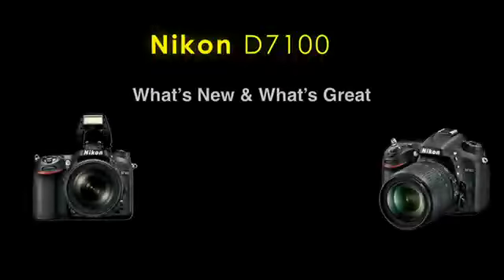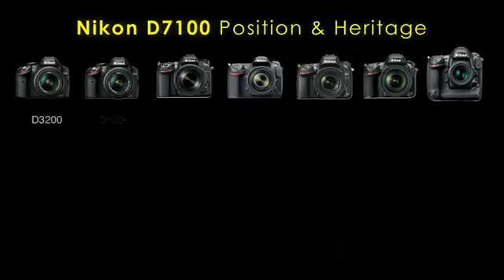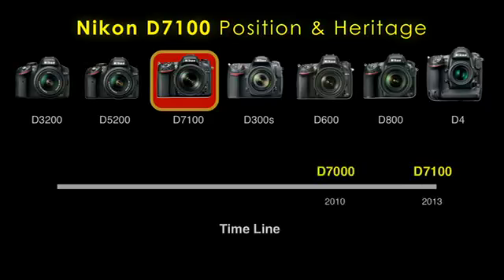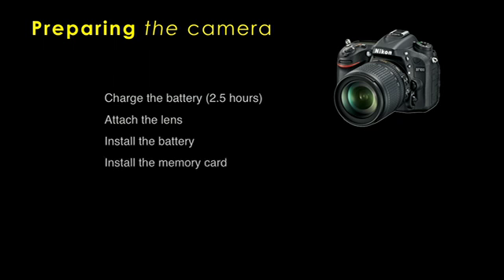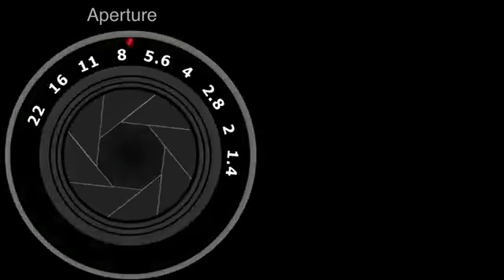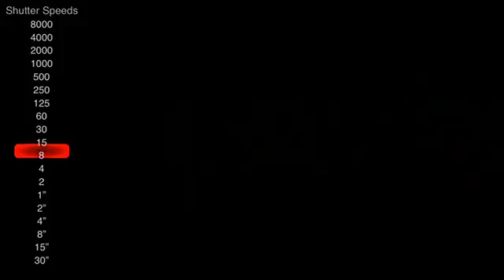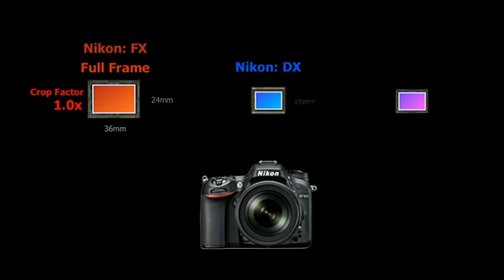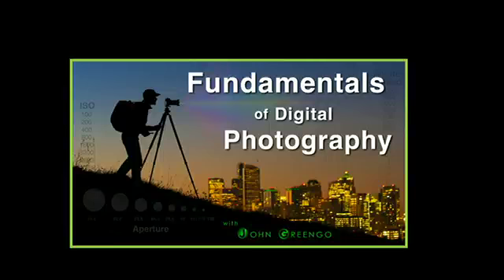cL 1307 GGD7100 D1S01 Introduction low